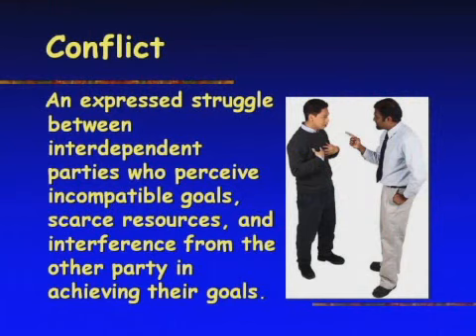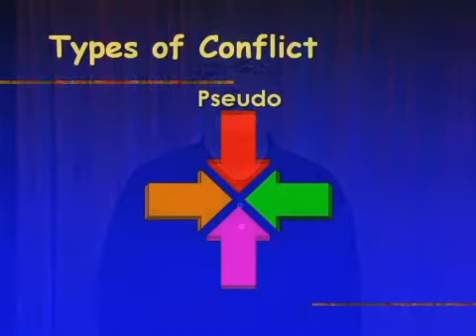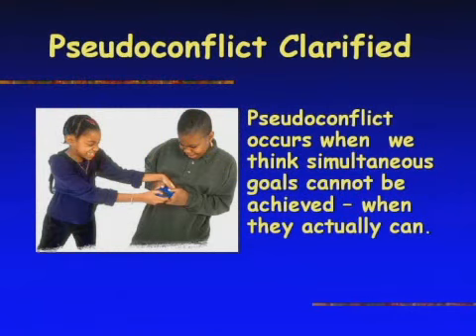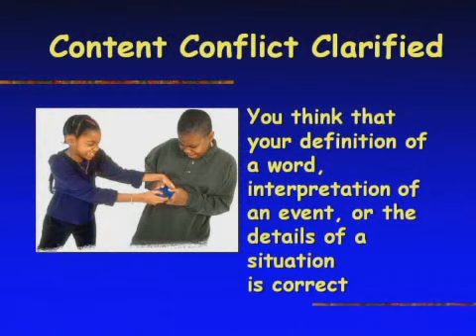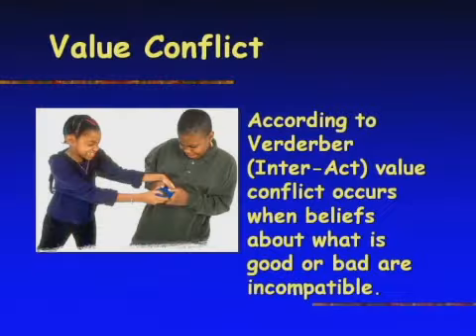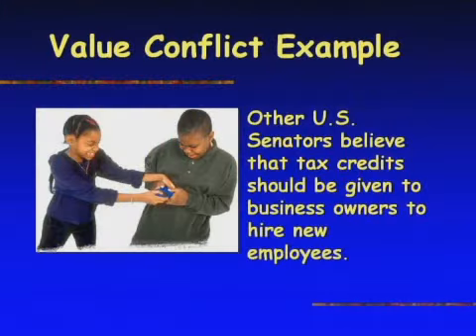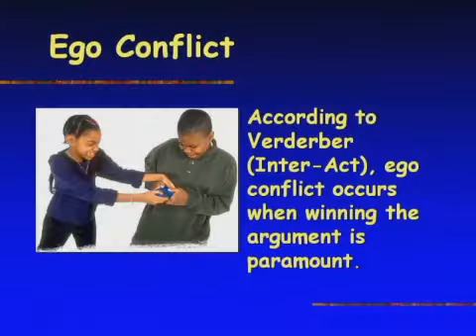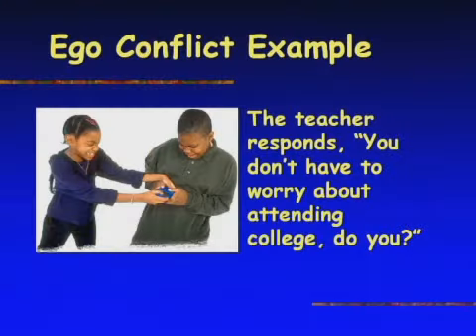Conflict in Interpersonal Communication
Professor Zimmerman's presentation on Conflict in Interpersonal Communication, for a college Interpersonal Communication Course.